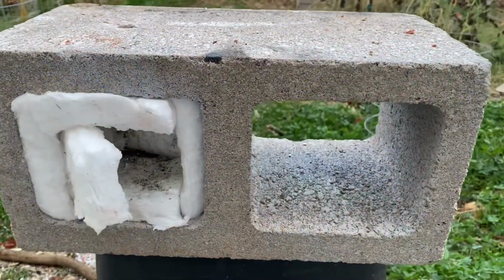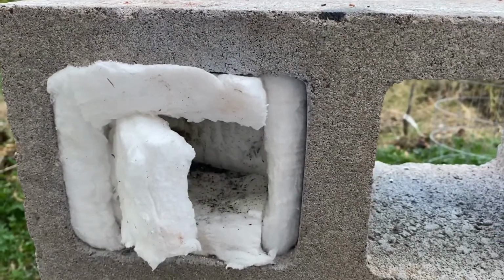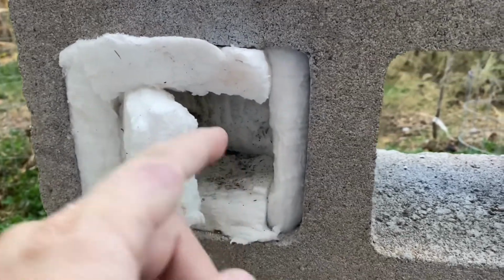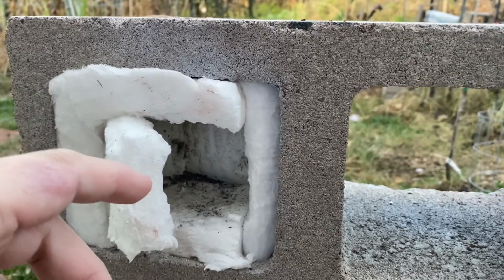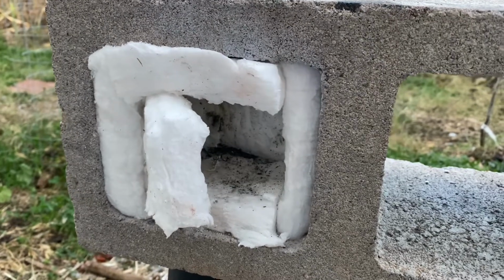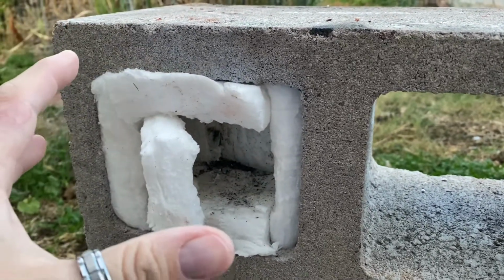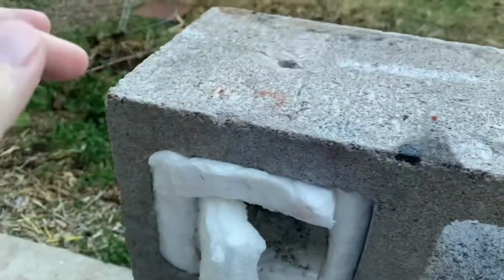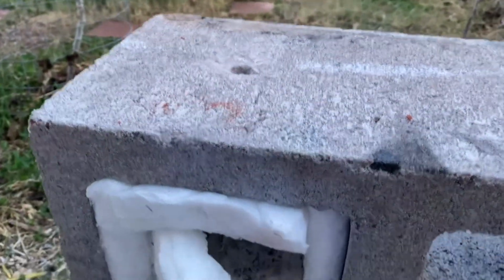Metal Foundry for Less Than $20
Here is a low cost foundry you can make from some ceramic blanket and a cinderblock.

Crucible with Hip Tongs
Ceramic Blanket for insulating foundry
Propane Torch
Propane BBQ 5 gallon tank adapter for torch
Iron Casting Mold:
Copper tongs
Respirator and mask combo (protect those eyes and lungs)
Fireproof welding gloves